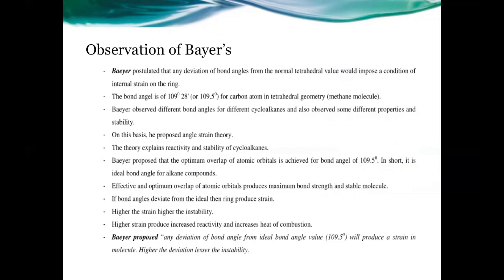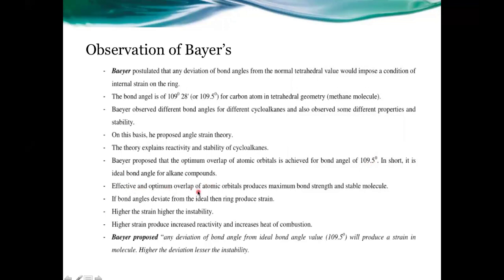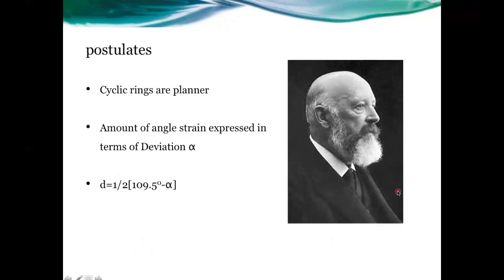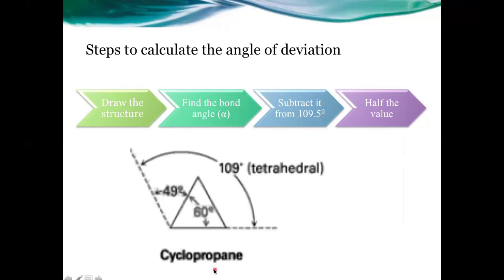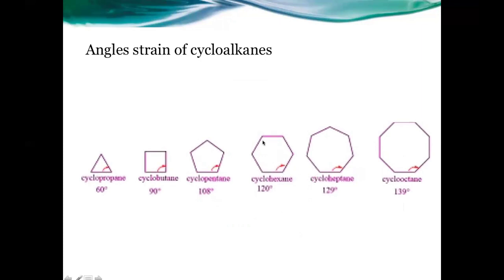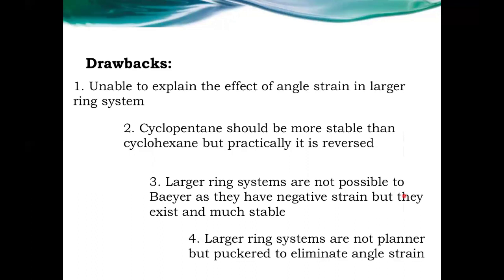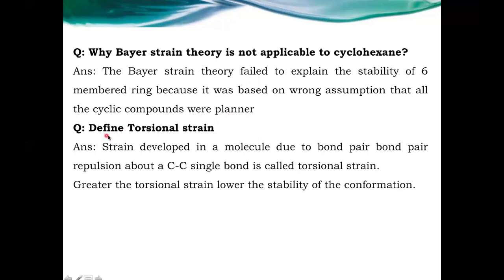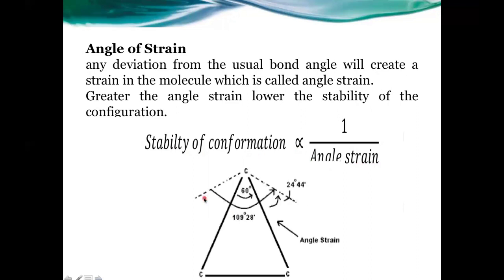baeyer strain theory | angle strain | torsional strain| stability of cycloalkanes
How to calculate the angle strain, Bayer strain theory is an important postulates for studying the stability of Cycloalkanes

In this session Binod sir teaches you how to Find the stability of cycloalknes their angle of deviation,  strain etc

Here he also explains angle of strain and torsional strain too

How to calculate the angle of deviation

Why Cycloalkanes and higher cycloalkanes does not obey Bayer's theory

Here he also teaches IIT & NEET problems | Strain theory
angle of strain
Baeyer strain theory#Angle strain theory of cycloalkanes Alkanes#cycloalkanes in english
chemical properties of cycloalkanes